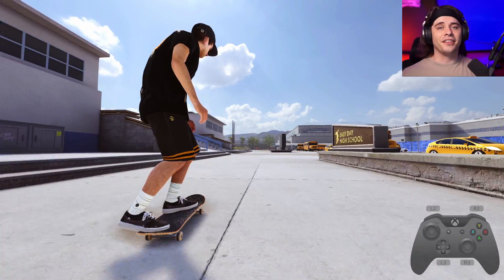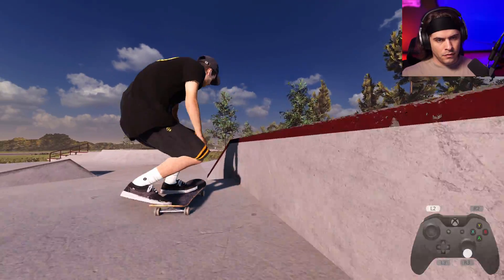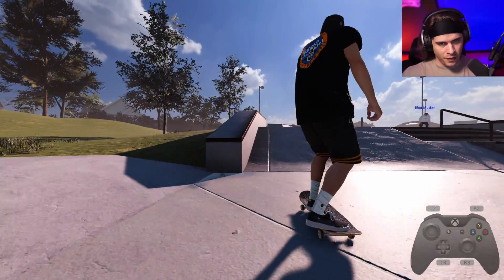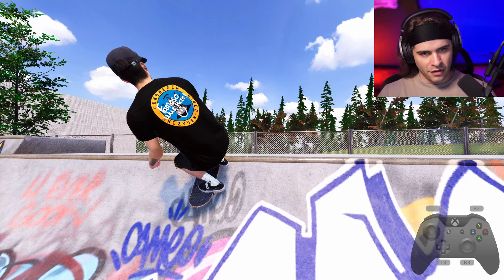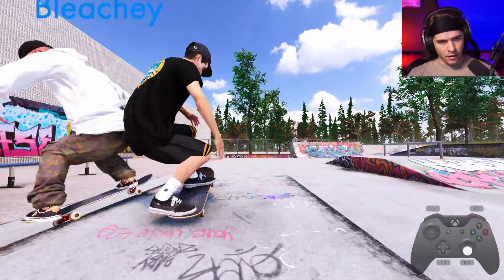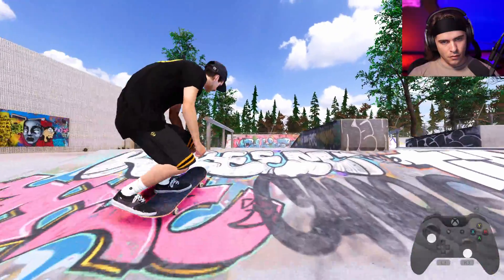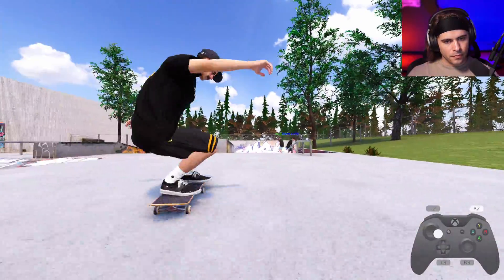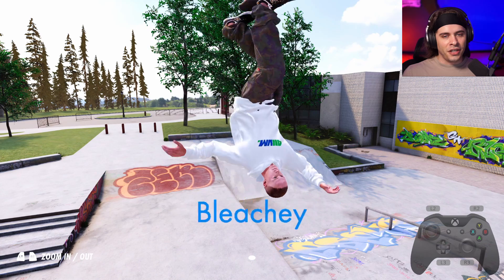Revisiting My FAVORITE MAPS in Skater XL (P-Tek and Donevan Skatepark)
Today we check out 2 of my most favorite maps of all-time in Skater XL. P-Tek and Donevan Skatepark by Alexlaskka are a couple ultra realistic maps that are based off of 2 of my local skateparks! I have a lot of memories growing up and skating at these parks so these maps are easy my favorite to play in Skater XL, especially with the multiplayer update!